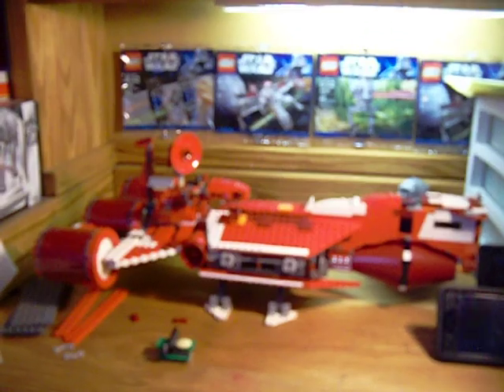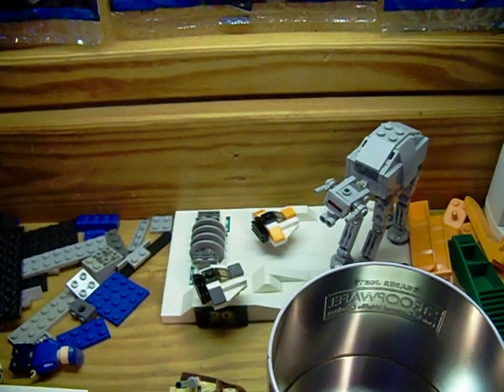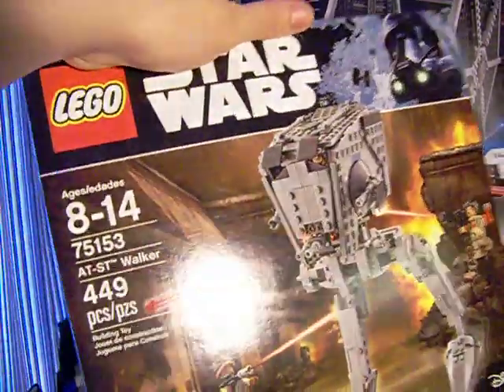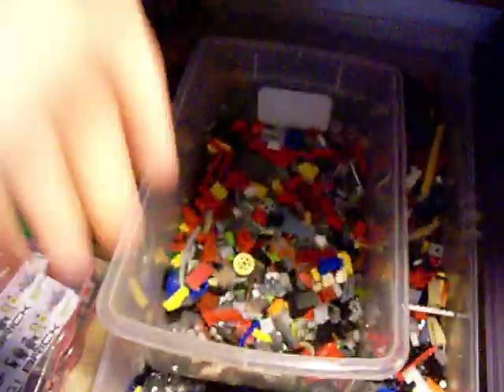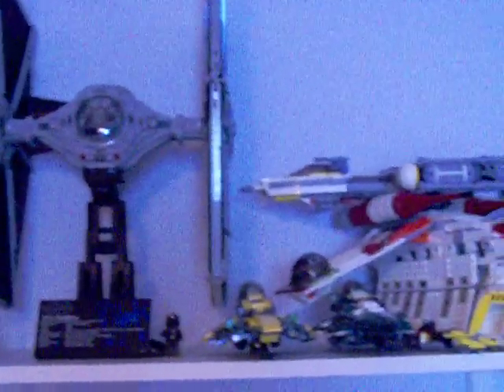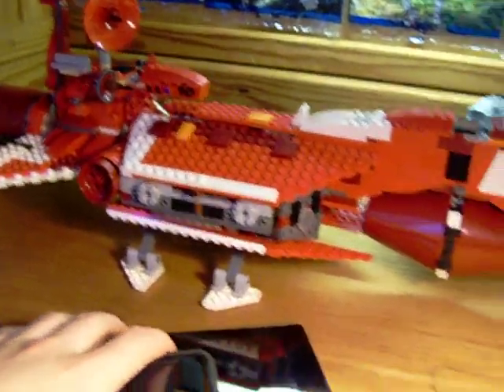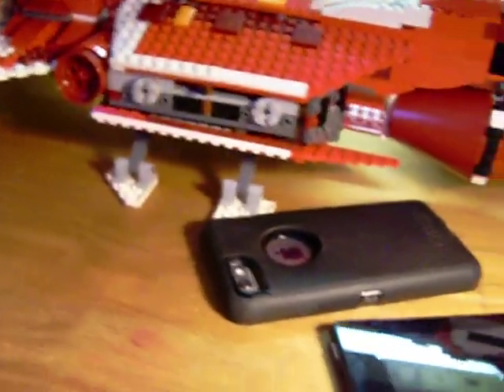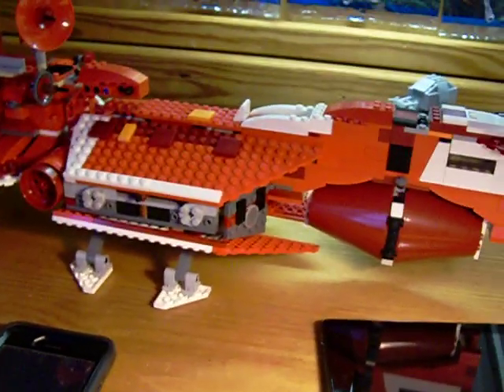New Lego Star Wars Buys and an Update!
Sorry for the poor quality, at least wanted to get something out since its already been another 8 months!